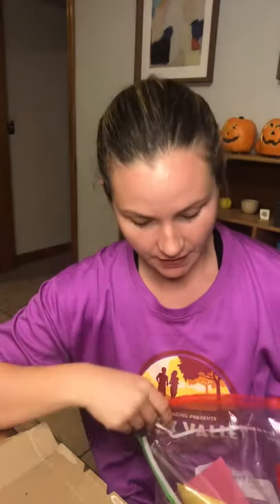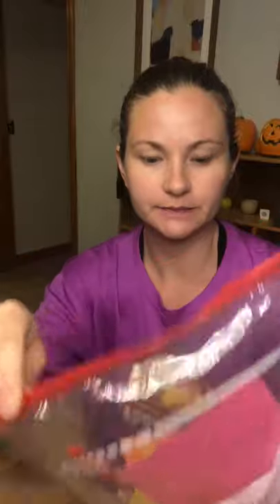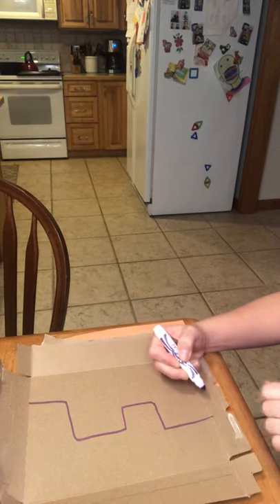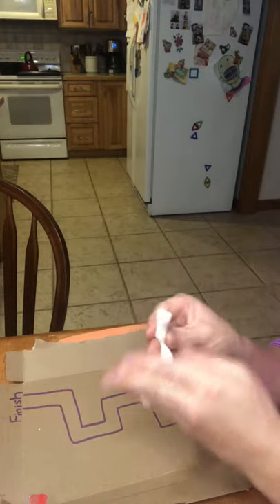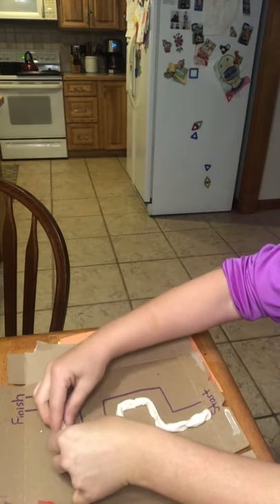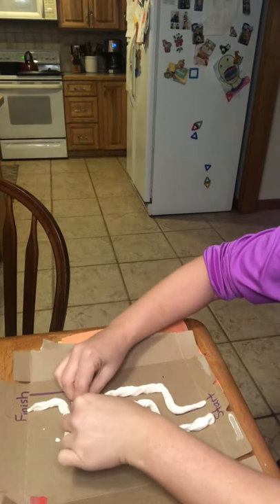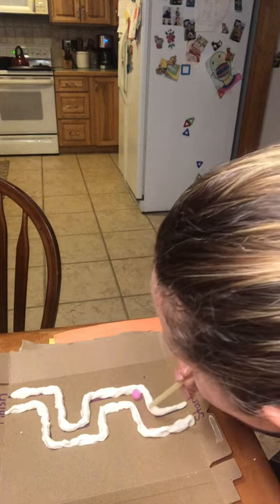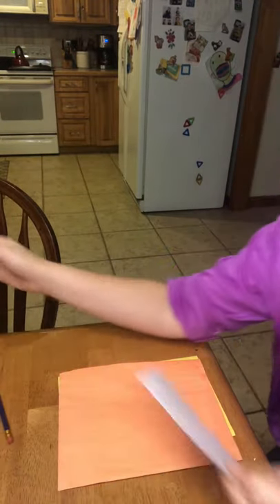OT activity: Pom Pom maze